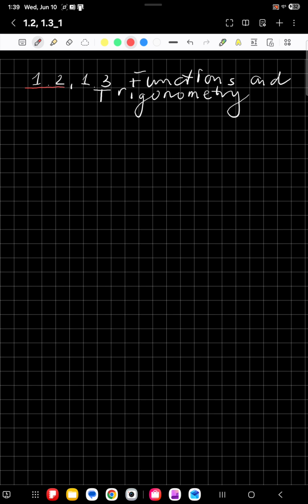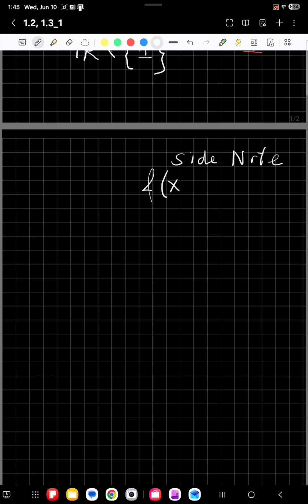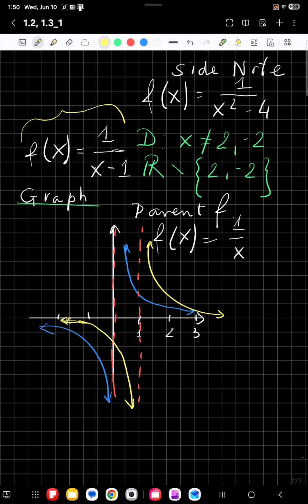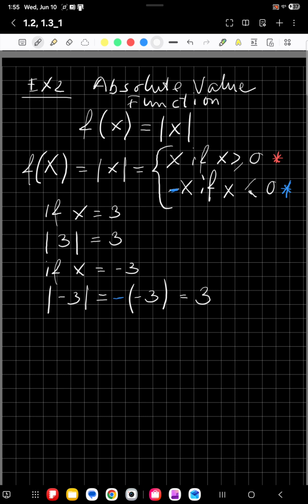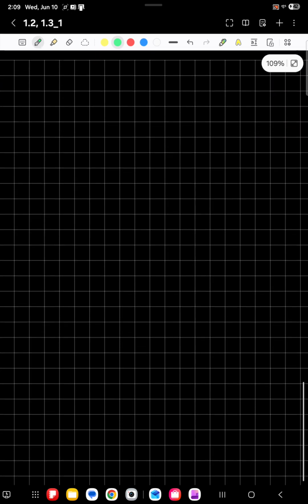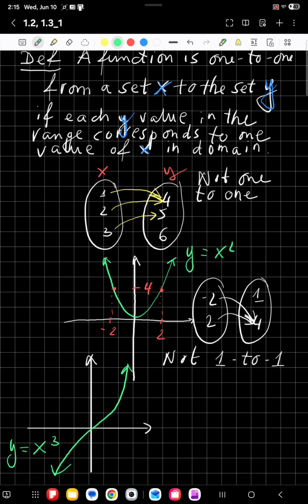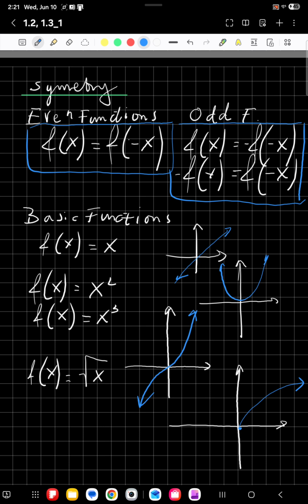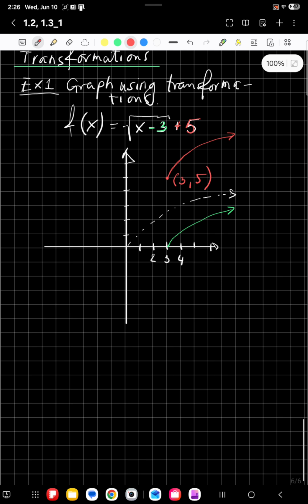1.2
Functions and Trigonometry